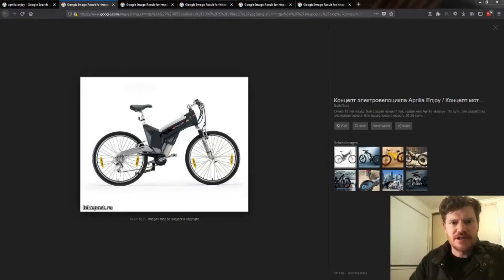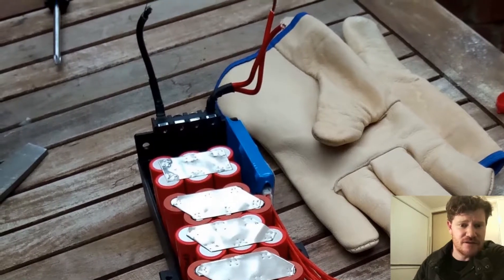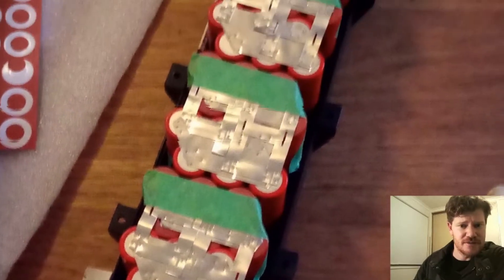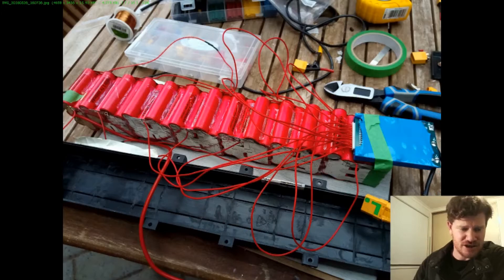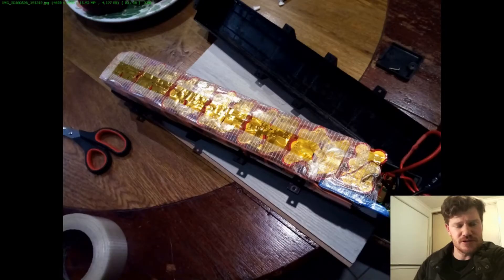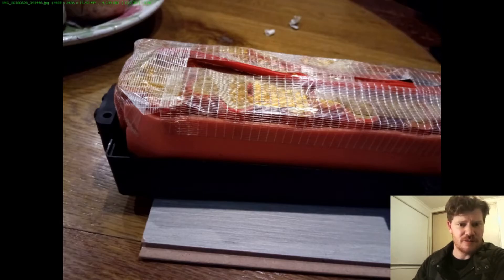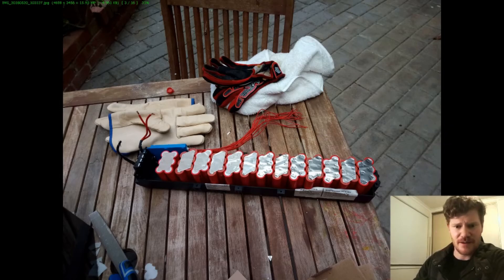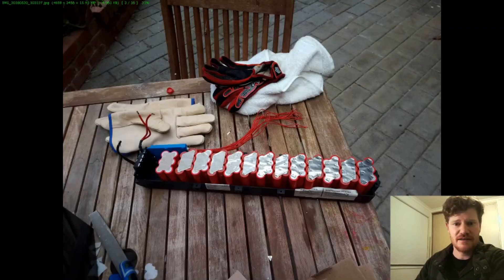Aprillia Enjoy Ebike Battery Build with 18650 Cells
I upgrade an Aprillia Enjoy Ebike with a New Lithium Battery in 13s6p (48v Nom) layout with Sanyo 18650GA cells.

This new Battery gives just over 20ah of battery capacity. This is probably more than double the original specs, and makes the bike capable of 100-200 Km's of cruisy riding by my rough estimates.

If you have an aging Aprillia electric bike this is probably the best cell layout for a replacement battery to get the most capacity.

Ends up being just under 5 Kgs, is 48v Nominal and is a tight squeeze! So tight you have to carve off the plastic ribs of the box.

Check out the video to get a rundown and look-see where I mount the BMS etc.

Cheers, Lash!
'Lash Ebikes' Bendigo Australia.